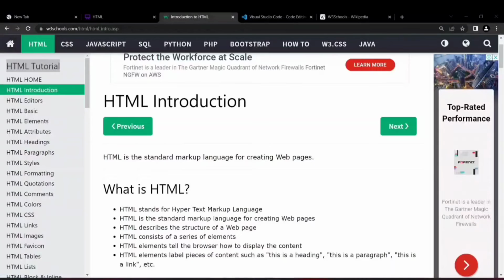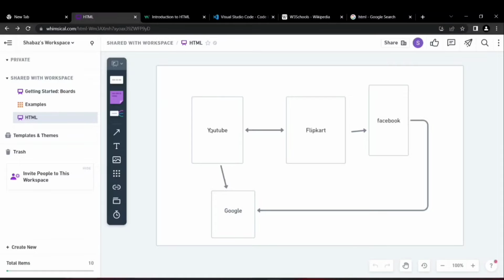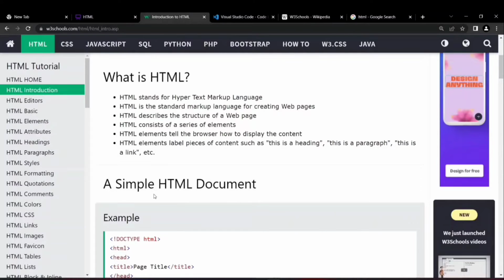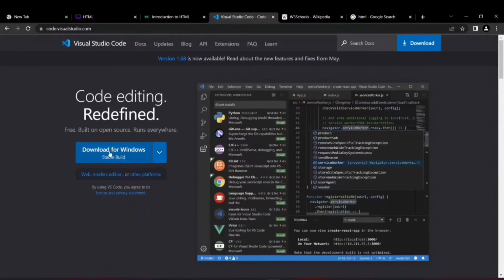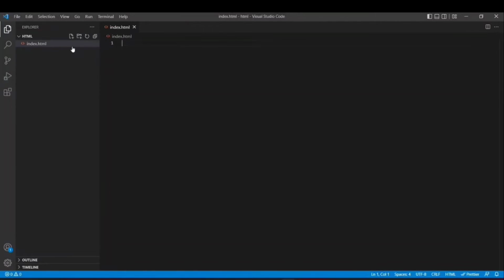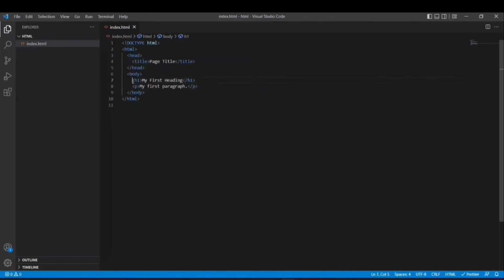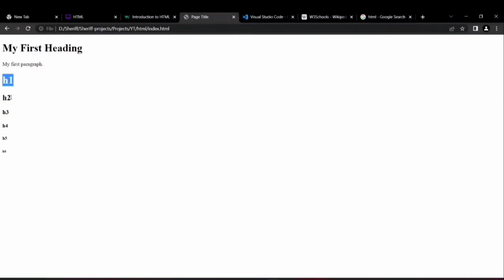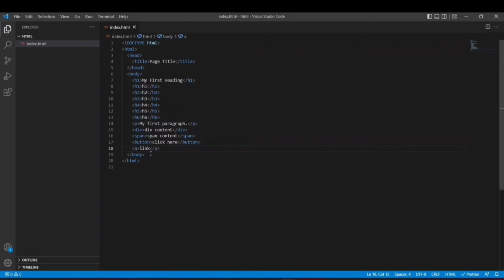What is HTML || HTML For Absolute Begineers || HTML Part 1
HTML Part 1 || What is HTML || HTML For Absolute Begineers

In this video series of HTML you will learn what is html, html tags, attributes.
How to create html web page with the help of visual studio code editor and see it in browsers like chrome, firefox.